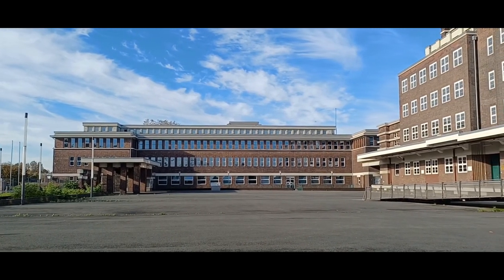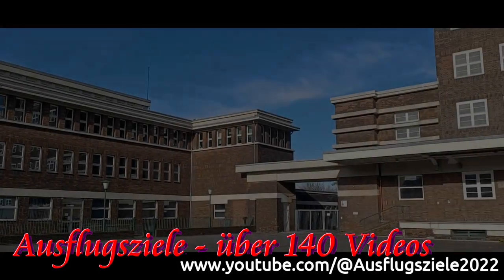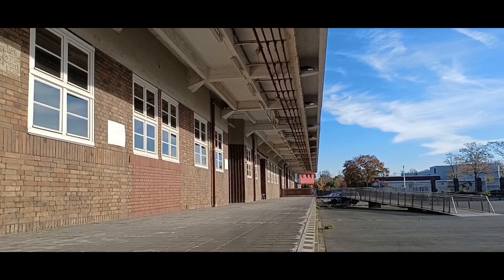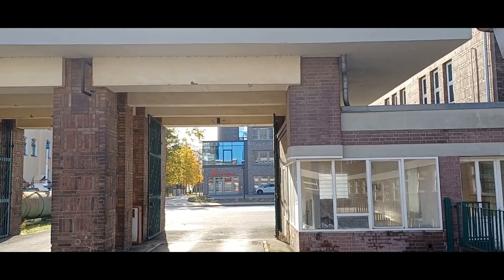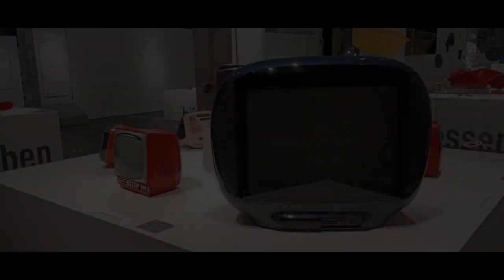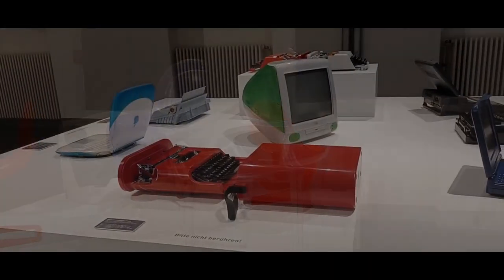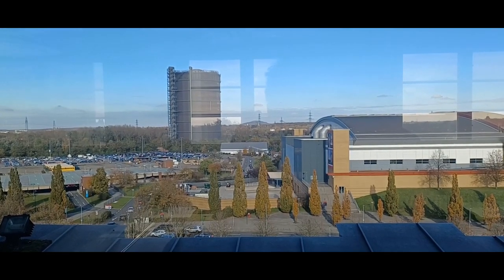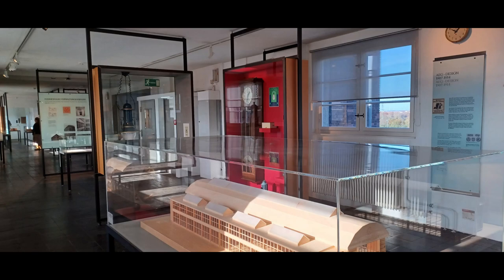Industriedesign und der Peter Behrens Bau Oberhausen | Ausflugsziele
Liebe Reisegemeinde! Schön, dass ihr wieder eingeschaltet habt und mit dabei seid. In diesem Video nehme ich euch mit zum Peter Behrens Bau nach Oberhausen in das Niederrheinische Industriemuseum. Hier lagern heute 350.000 Objekte des Museums auf fünf Etagen.

VIDEOGRAFIE / SCHNITT
Claus Wolfgramm

MUSIK
Musik von Ronald Kah

MUSIK LIZENZ
Diese Musik ist lizenziert unter einer Creative Commons Namensnennung 4.0 International Lizenz.

2-- Du wünschst Dir ein spezielles Niederrhein Video? Dann schreibe in die Kommentare.
3-- Du interessierst Dich für Videoschnitt?